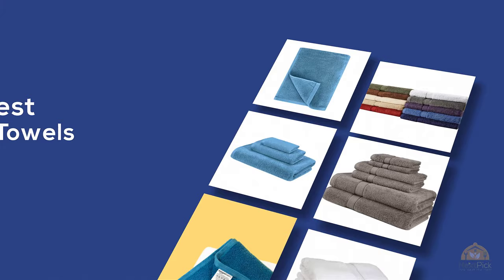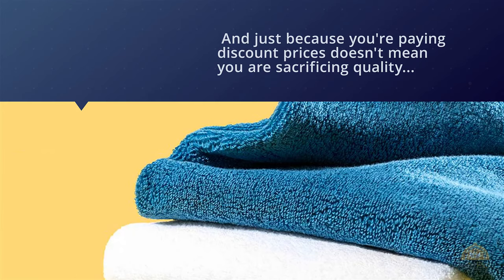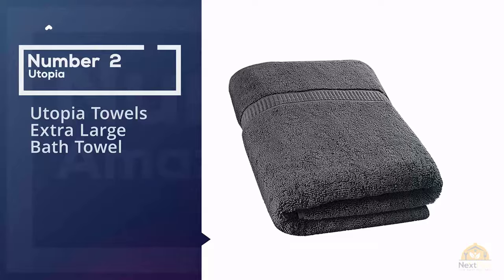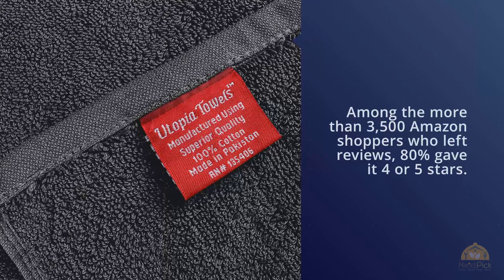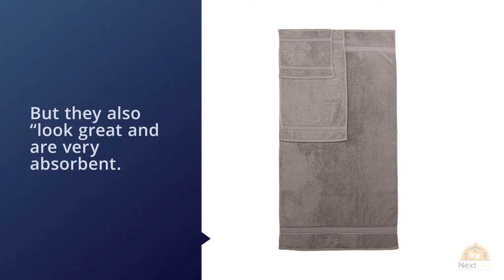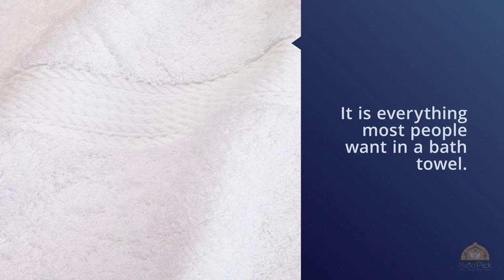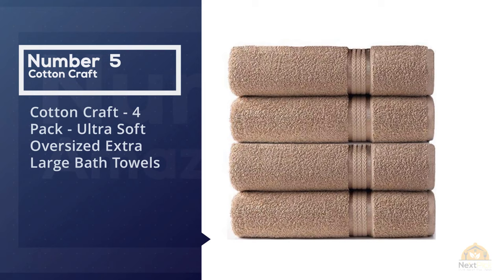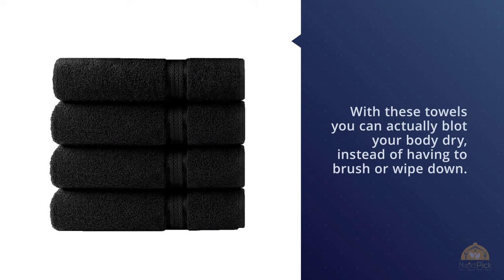Top 5 Best Bath Towels Review in 2024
Best Bath Towels featured in this video:
1:10 NO.1. AmazonBasics 3 Piece Towel Set
2:00 NO.2. Utopia Towels Extra Large Bath Towel
2:48 NO.3. Pinzon 6 Piece Blended Egyptian Cotton Bath Towel Set
3:47 NO.4. Superior 900 GSM Luxury Bathroom Towels
4:25 NO.5. Cotton Craft - 4 Pack - Ultra Soft Oversized Extra Large Bath Towels

What is a Bath Towel?
Nothing feels better than enveloping yourself with a comfortable towel after you escape the tub or shower. At the Good Housekeeping Institute Textiles Lab, we assessed 40 towel styles for sponginess, drying time, launderability, texture quality, and that's only the tip of the iceberg. At that point, we had a genuine buyer analyzer rate the textures for non-abrasiveness and feel.

In light of our tests, the best bath towel to purchase is Pottery Barn's Hydrocotton Quick-Drying Bath Towel. It earned the most noteworthy by and large score in our test and stood apart for being too delicate and ultra-spongy. More subtleties on it underneath, yet bath towel shopping is additionally to a great extent dependent on close to home inclination. In the event that you need an excessively delicate, ultra-retentive towel, search for 100% cotton with thick, rich circles of yarn on a superficial level. In the event that you need one that is snappy drying and increasingly strong, consider a cotton-poly mix or a lighter texture with a low heap (short circles). Fleecy circles help the towel feel delicate and assimilate water, yet they can take more time to dry and may show more wear from washing.

What is the Best Bath Towel?
We strive to review as many products as we can, read realtime reviews, and made our own ranking. We welcome all your comments.